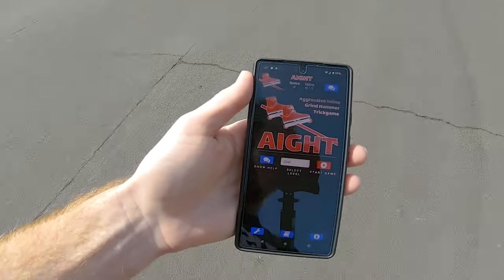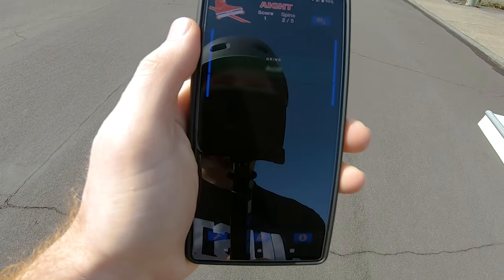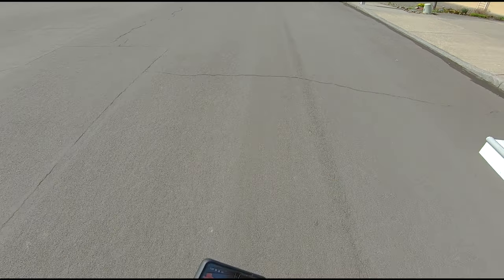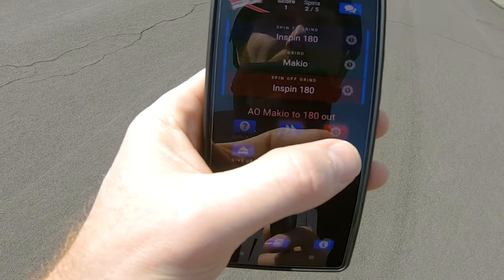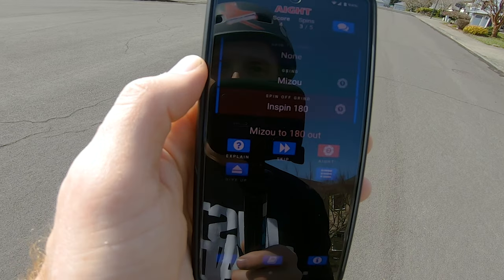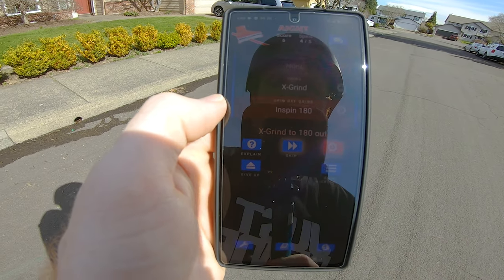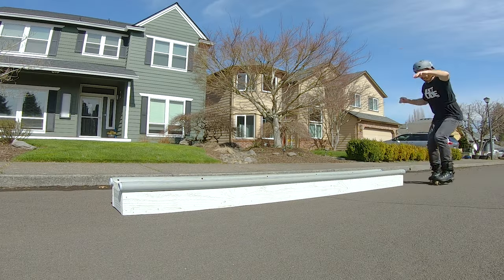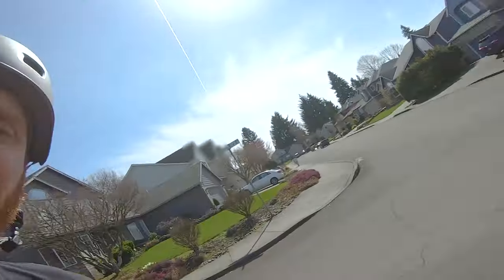Let's play AIGHT! (Aggressive Inline Grind Hammer Trickgame) | Aggressive Inline Skating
I have finally decided to give this AIGHT game a go. Will I love it or hate it? Will I win or loose? Let's find out!

BIG WHEEL INLINE SKATES
Rollerblade Zetrablade Skate
Rollerblade Twister Skate
Rollerblade Maxxum Skate
Powerslide Zoom Pro Skate
Powerslide NEXT Skate
Roces X35 3x110 TIF Skate
Micro MT Plus 80mm Skate

Roces M12 Skate
USD AEON Skate
Flying Eagle Enkidu Skate

SKATE PARTS
Rollerblade Hydrogen Wheels
Rollerblade Hydrogen Pro Wheels
Bones Reds Bearings
Bones Reds Big Balls Bearings
Rollerblade ILQ9 Pro Bearings
Derby Waxed Laces

Triple Eight Dual Certified MIPS Helmet
Triple Eight ExoSkin Elbow Pad
Triple Eight Wristsaver
Triple Eight Bumsaver
DMoose Padded Shorts
Bodyprox Padded Shorts
G-Form Elite Knee-Shin Guards

OTHER GEAR
Rollerblade Backpack Pro LT Pro
Rollerblade Blade Tool Pro
PAVEHAWK Running Backpack Vest
EarFun Wireless Earbuds
Triple Elite Liberty Oil
WD-40 White Lithium Grease
Bones Skate Bearings Cleaning Kit
Skate Cones
ACON Air 15ft Trampoline

VIDEO CAMERAS
Sony a7s III
GoPro Hero 10 Black
Insta360 ONE X2

CAMERA LENSES
Sony 12-24mm
Sony 24-105mm
Sony 50mm

CAMERA SUPPORT
DJI Ronin RS 3
Manfrotto Tripod
Manfrotto Fluid Head 502
Benro Travel Tripod

AUDIO
Rode VideoMicro
Rode Wireless Go
Zoom H1 Audio Recorder